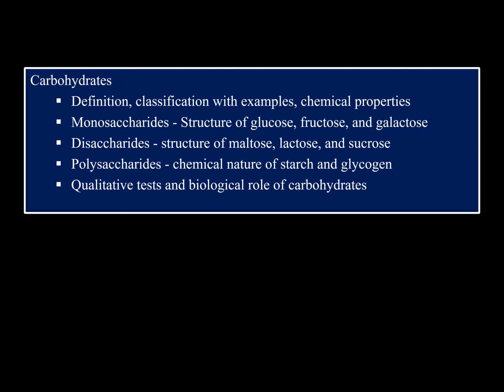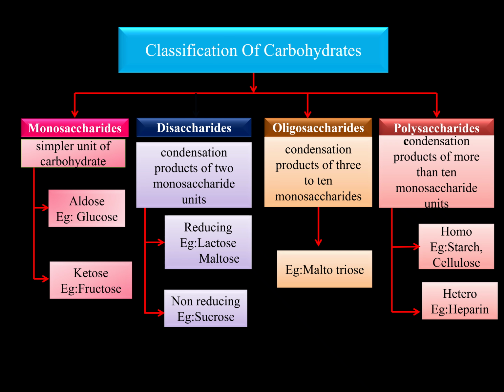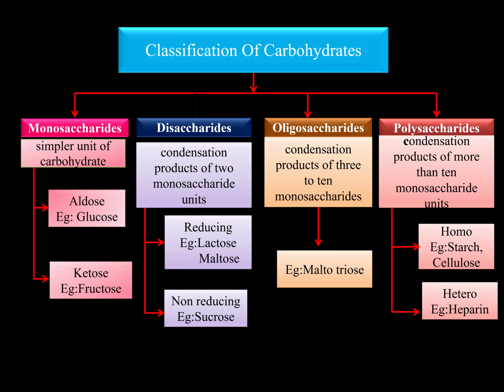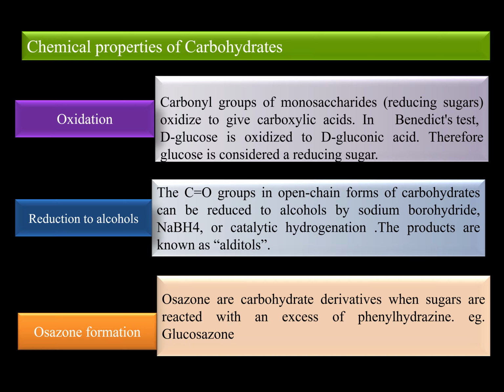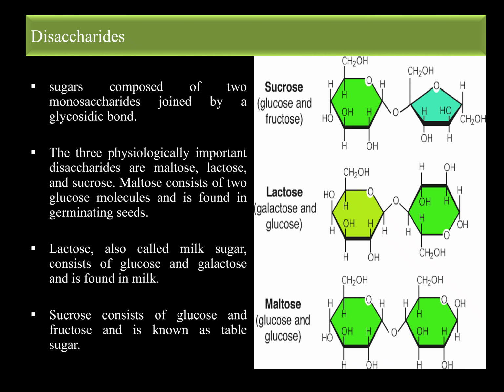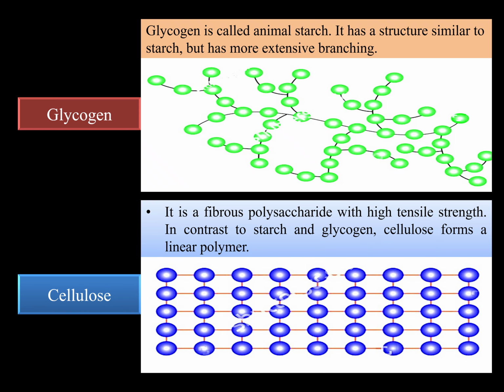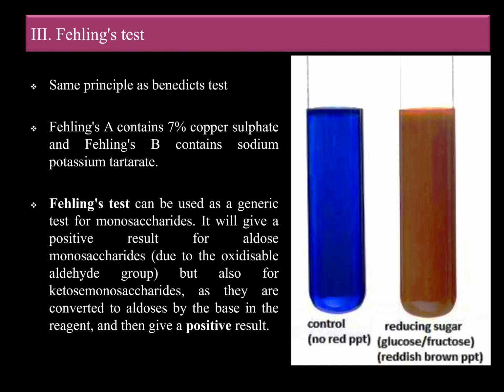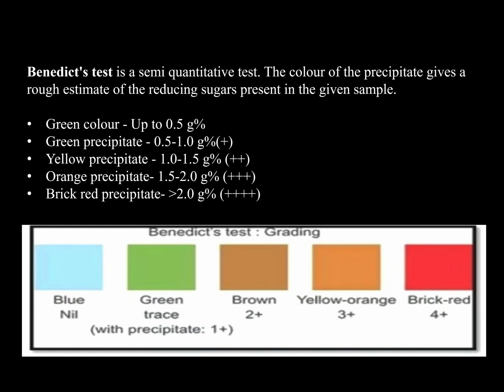Biochemistry & Clinical Pathology-Lec:02- Carbohydrates